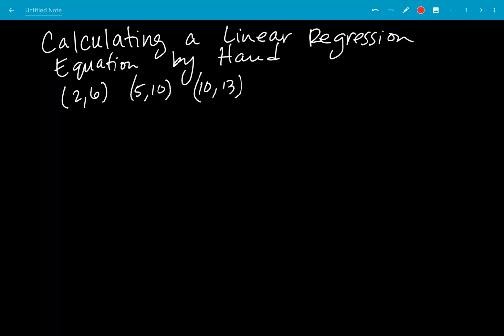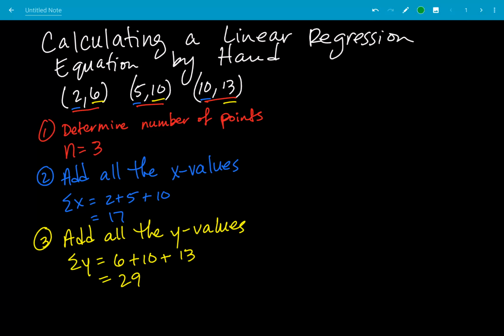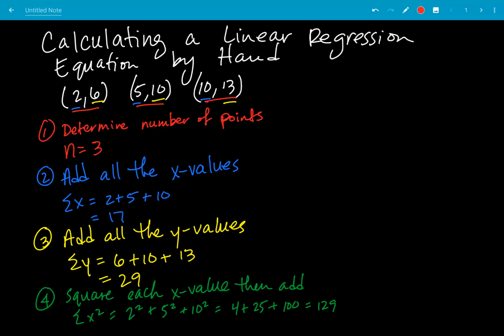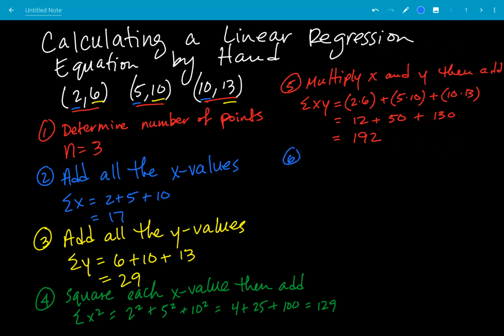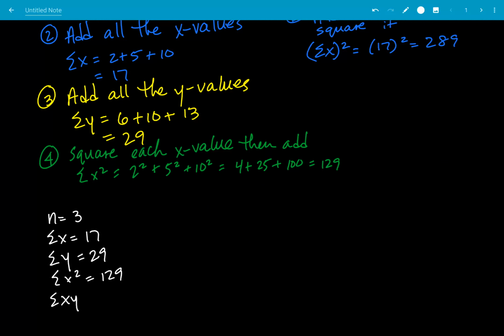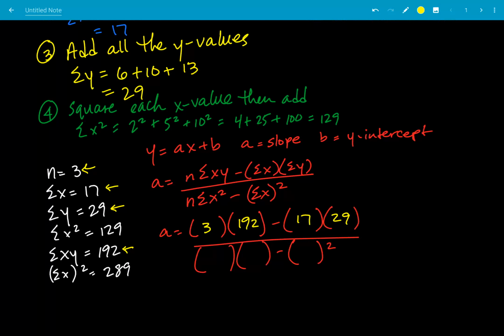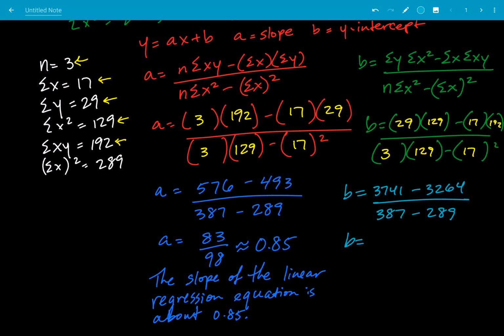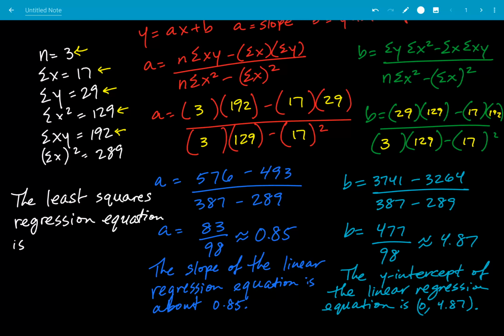Calculating Linear Regression by Hand